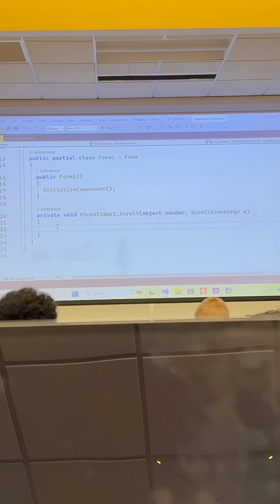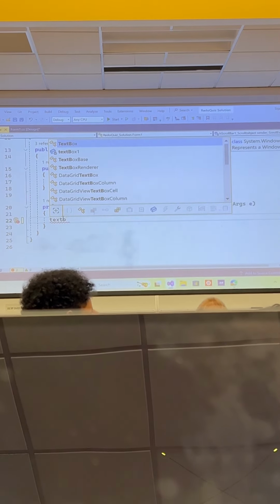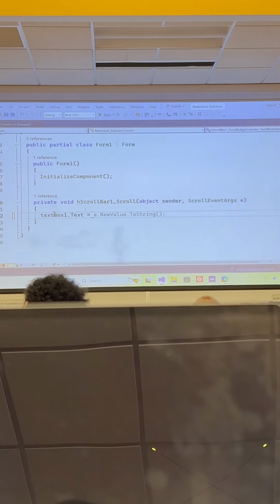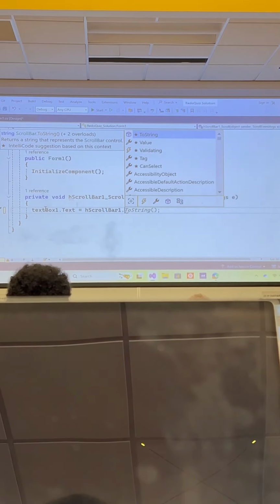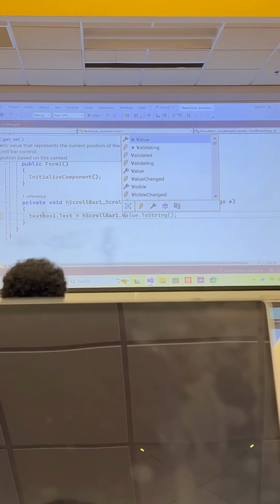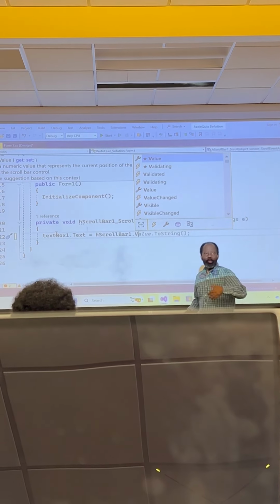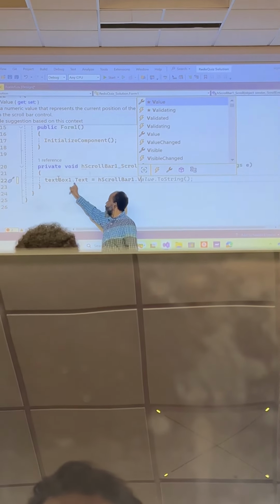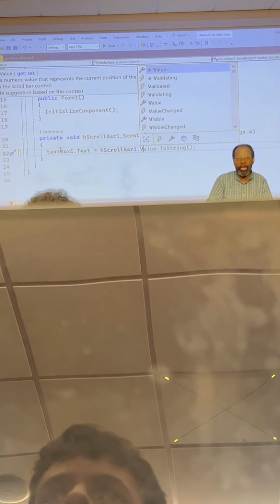Event Handlers in Windows Form Application C# .Net framework